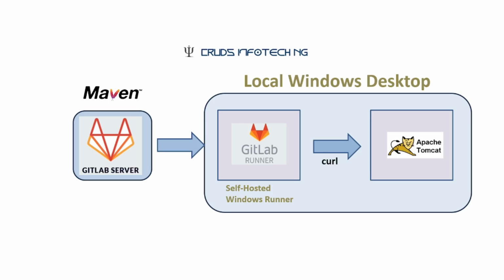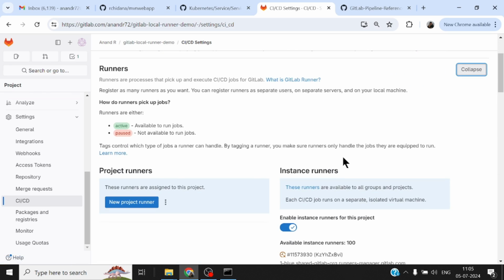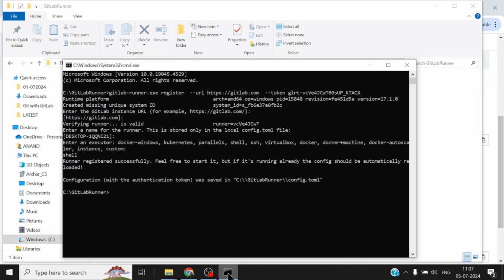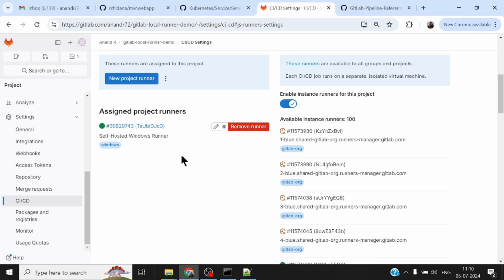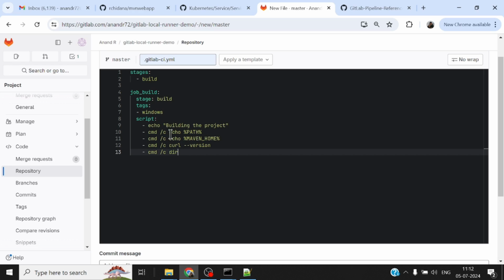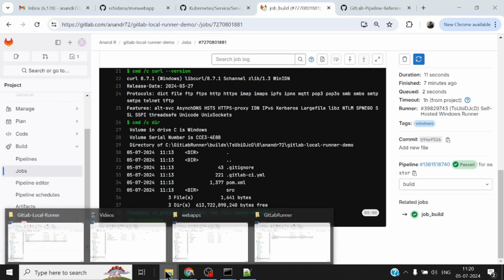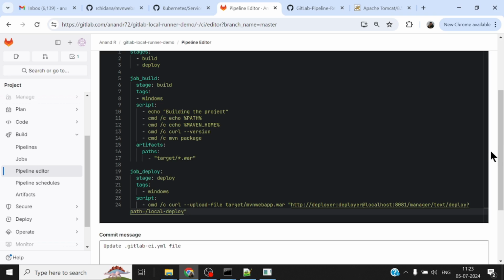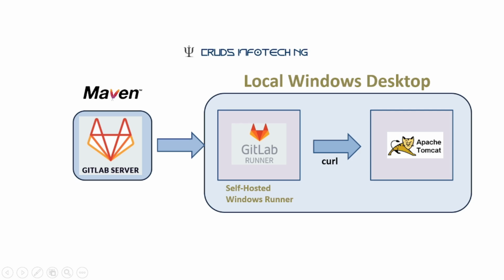GitLab Self Hosted Runner (Windows)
Setting up Windows based local runner to maven package & deploy a web application to local Tomcat Server using curl!!